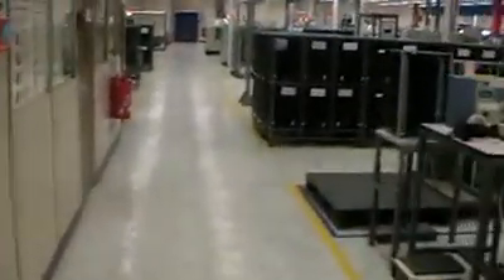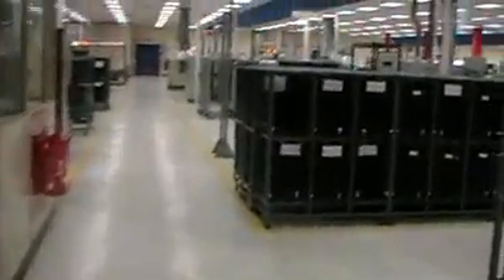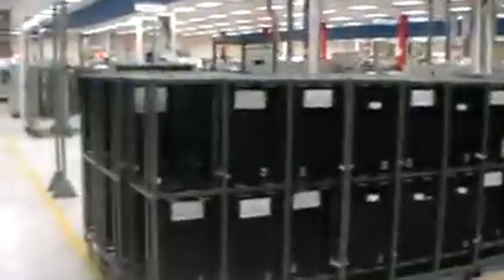Last days of AB Automotive Electronics.mp4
This is the factory which I managed for 11 years. Didn't we keep it clean & tidy? What a wonderful bunch of people to work with.